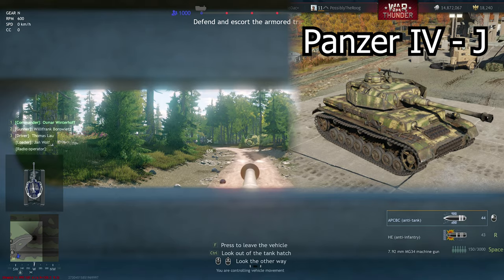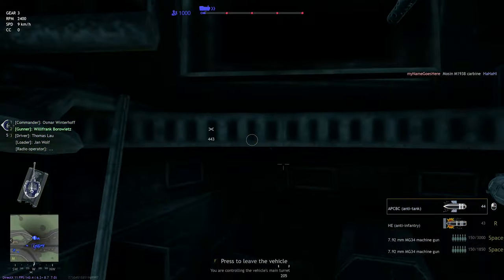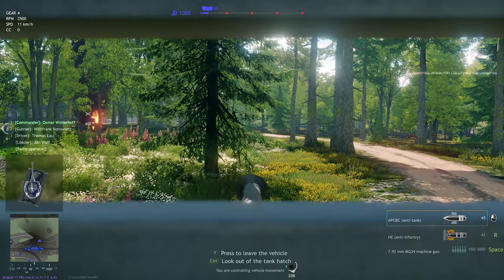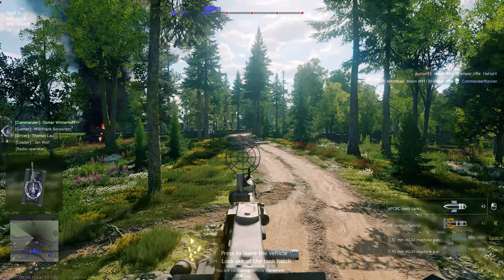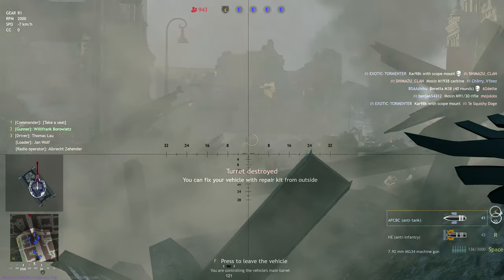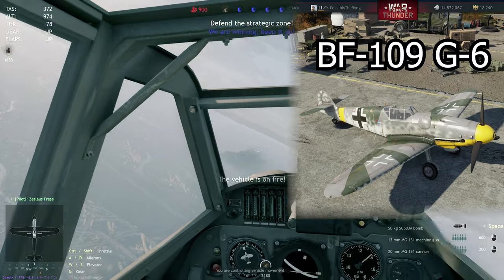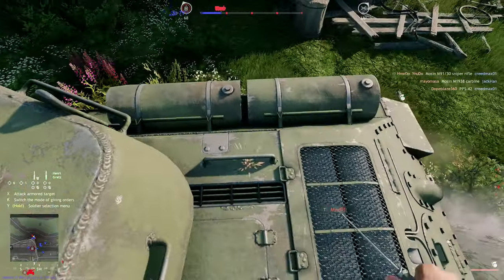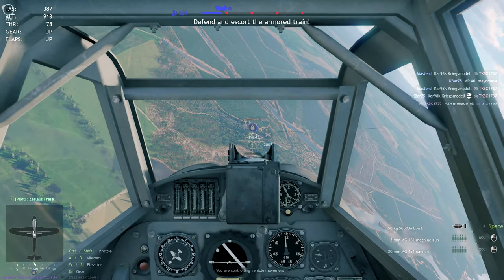Enlisted's German Tanks and Planes are a BLAST (Real Pilot Plays Enlisted)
►PC Specs:
Ryzen 9 (5950X, 16 core)
Radeon RX 6800XT
128gigs RAM

►All the really good stuff...
Enlisted NoDak RealPilot NoDakExpress real pilot plays real pilot reacts air traffic controller plays ATC reacts

Enlisted game Gaijin War Thunder first person shooter FPS combined arms combat Panzer IV tank BF-109 airplane BF-110 airplane world war 2 combat game infantry combat multiplayer game free to play game T-34 tank IL-10 dive bomber enlisted gameplay enlisted beta gameplay enlisted wins and fails f2p fps enlisted gameplay pc max settings enlisted tips enlisted tank enlisted review